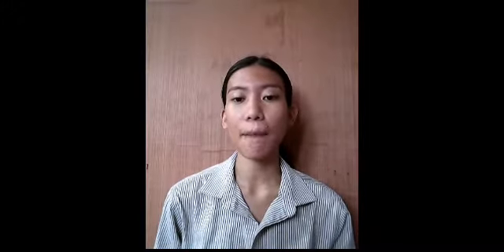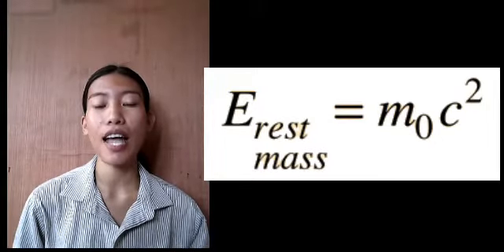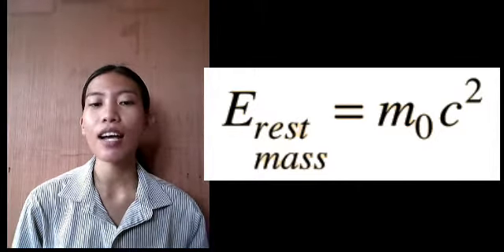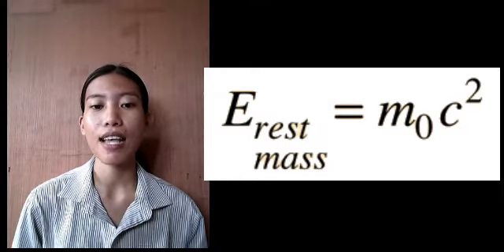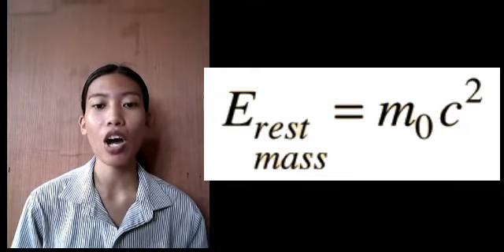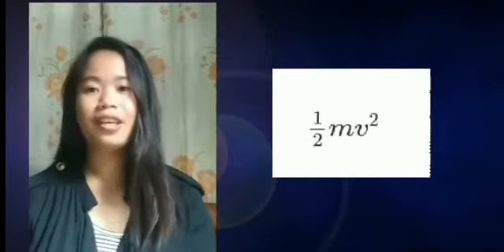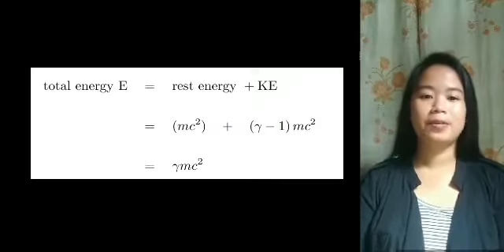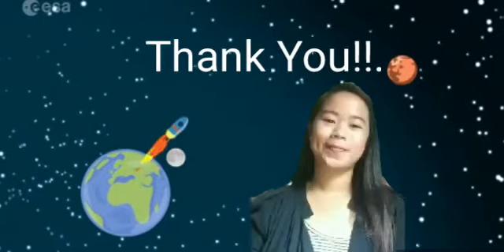Rest Energy, Total Energy, and Relativistic Kinetic Energy